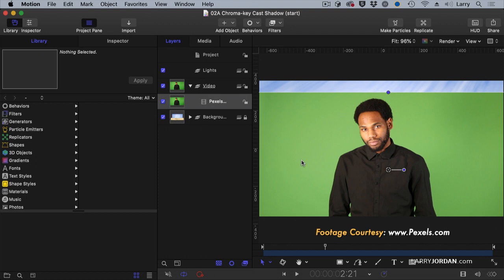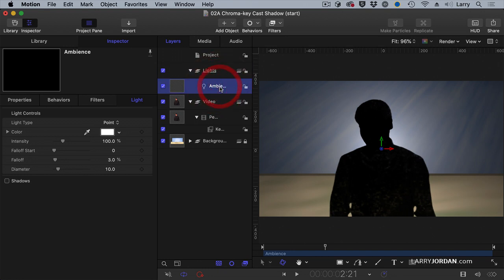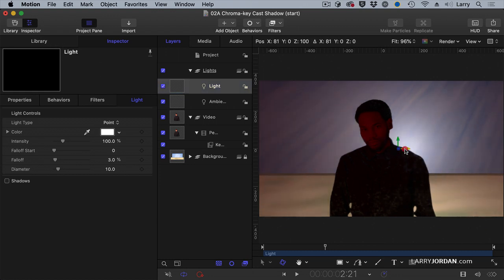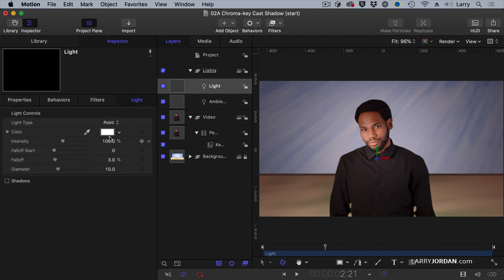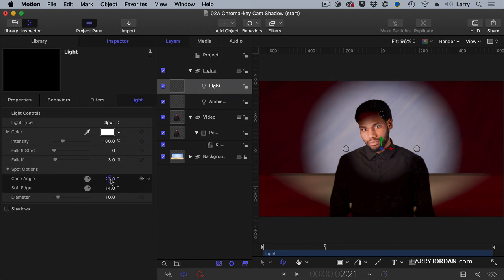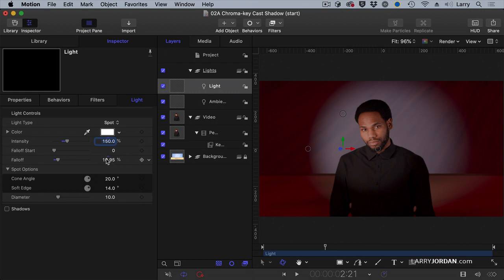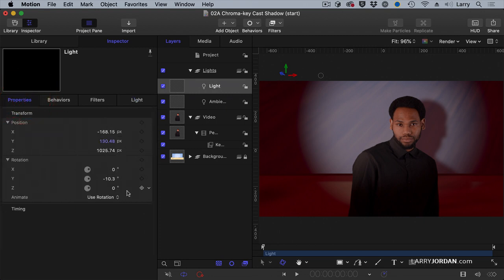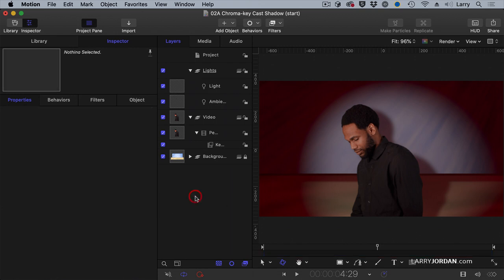Create a Cast Shadow in Apple Motion Using Lights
"Create a Cast Shadow in Apple Motion Using Lights" is an excerpt from a recent PowerUp webinar - "Lighting Techniques in Apple Motion 5.5" - presented by Larry Jordan.

Motion has a virtually limitless package of lights that can be positioned for both 2D and 3D elements. In this short video tutorial, Larry Jordan illustrates how to create a cast shadow from a chroma-key using lights in Apple Motion.

NOTE: This video demos how to create a cast shadow using the Threshold effect: